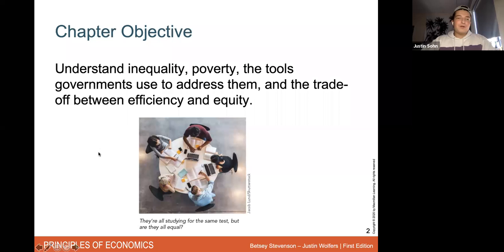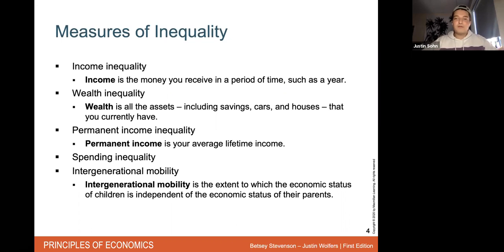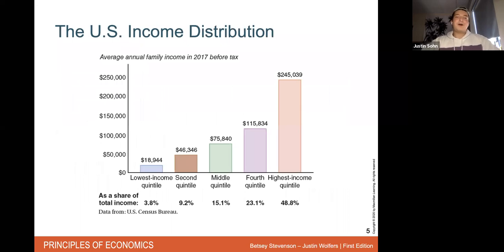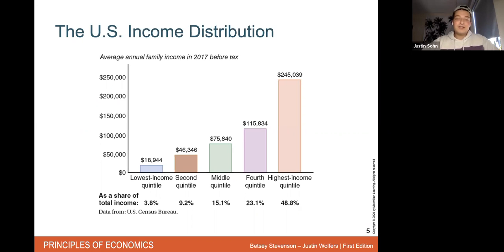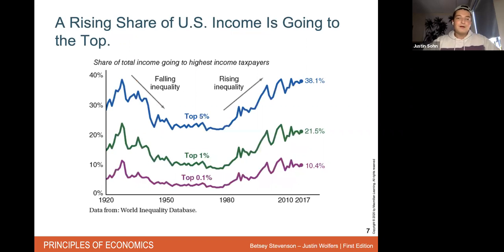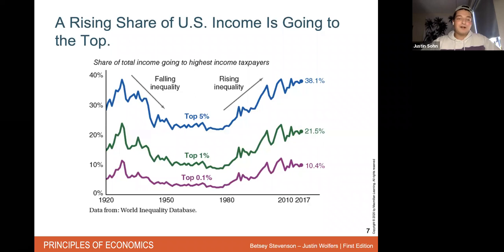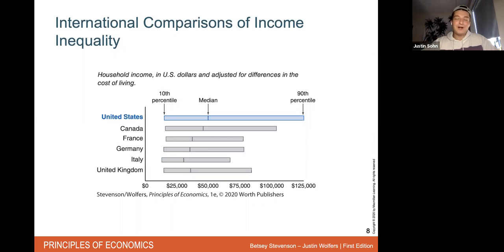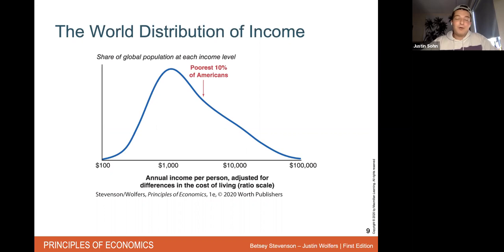13.1 - income inequality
Justin Sohn describes income inequality in the United States